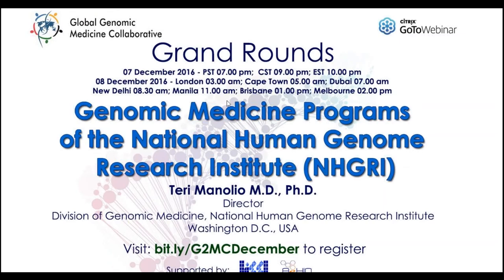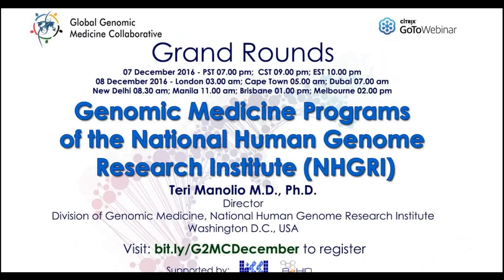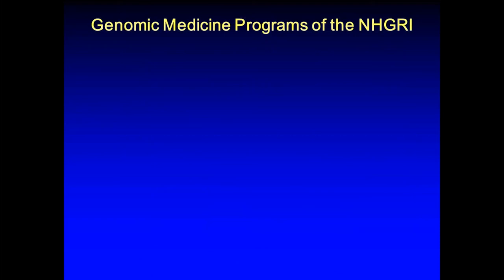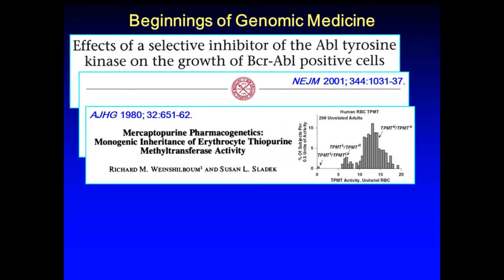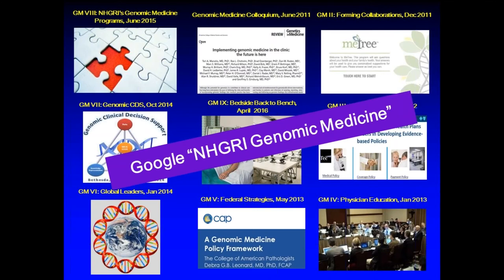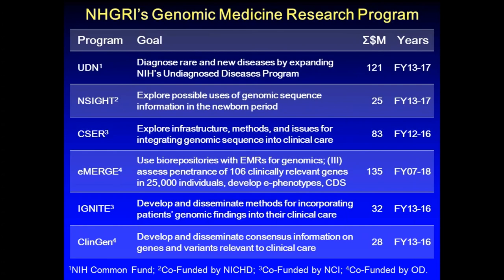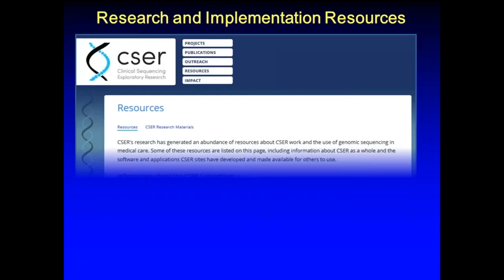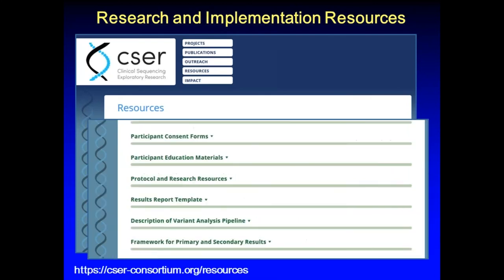G2MC Grand Rounds - Session 08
Global Genomic Medicine Collaborative Grand Rounds - Session 08:
Genomic Medicine Programs of the National Human Genome Research Institute (NHGRI)